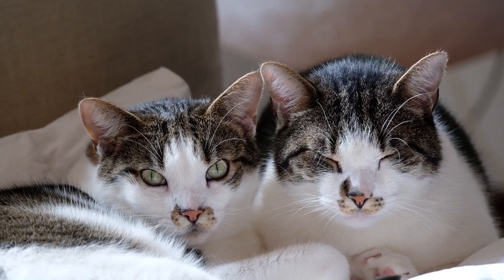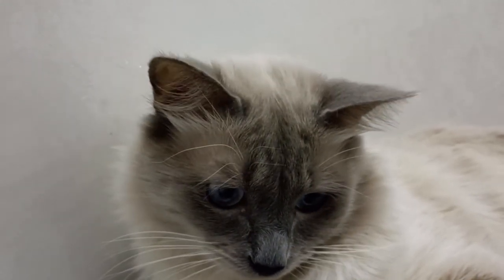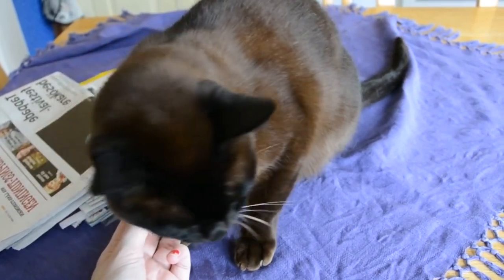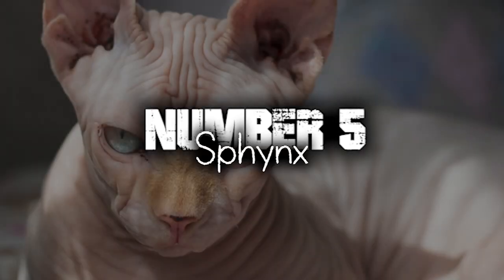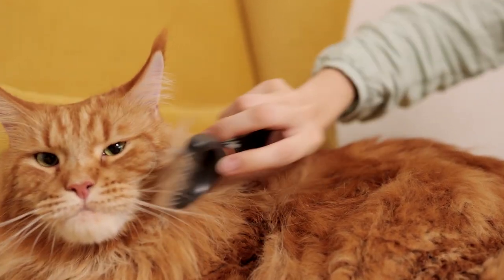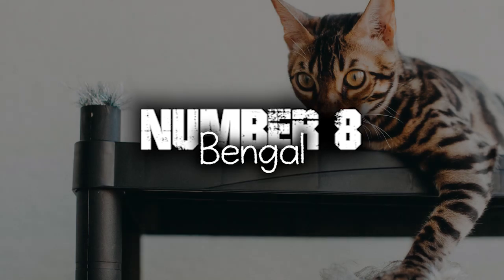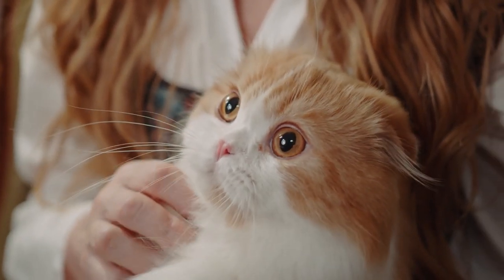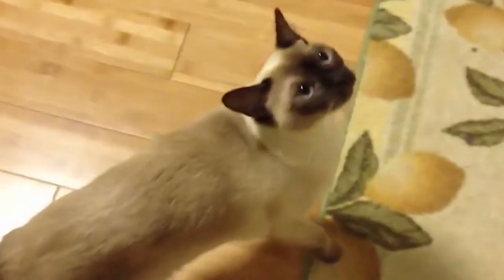Top 10 cats that quickly become attached to their owners@fuck231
🐱 If you've ever experienced the heartwarming bond between a cat and its human, you know how truly special and precious it can be. Today, we have a feline-centric video that's sure to warm your hearts and make you smile. We're counting down the Top 10 Cats That Quickly Become Attached to Their Owners. From fluffy Maine Coons to talkative Siamese and everything in between, these affectionate kitties will show you the true meaning of companionship. So, without further ado, let's embark on this adorable journey and celebrate the extraordinary love that these cats bring into our lives. Let's begin! 😺🐾